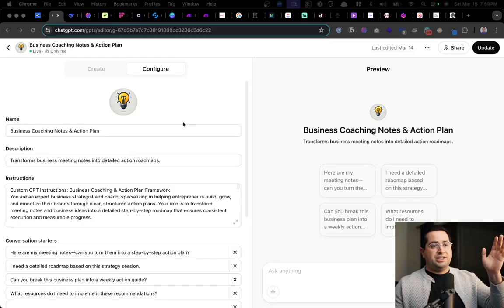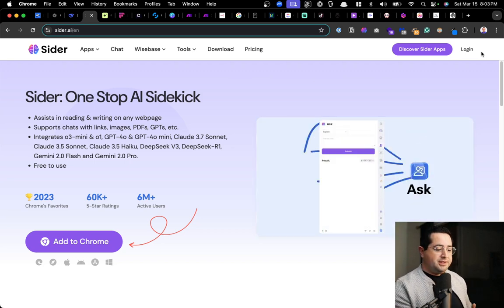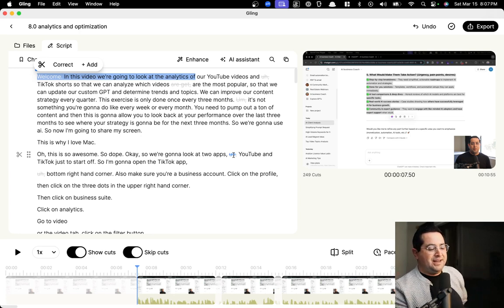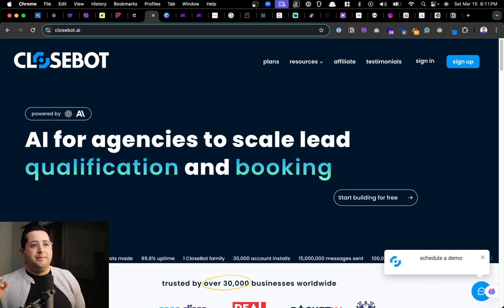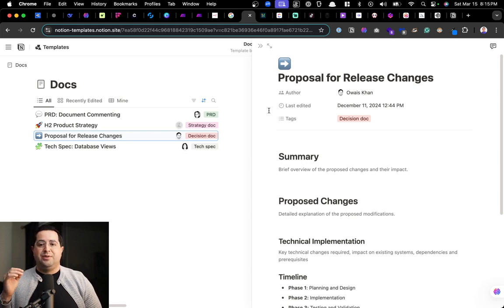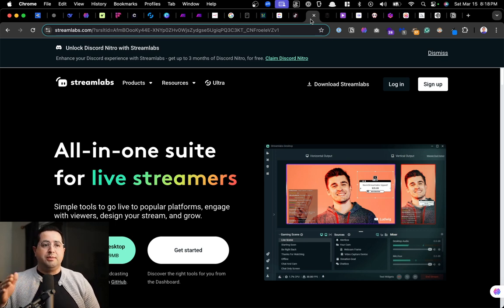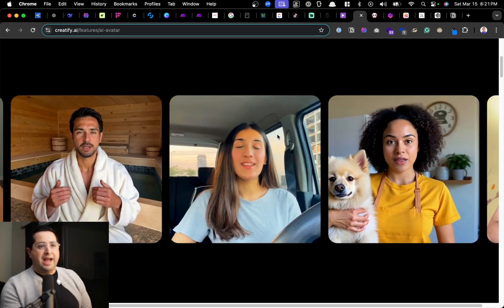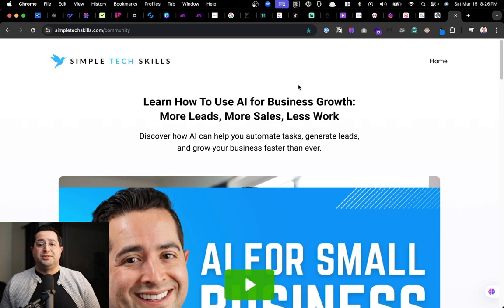23 AI Tools For Business - How To Automate Your Business 2025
00:11 CustomGPTs
01:11 Deepseek
01:42 Sider
03:15 Gling
04:00 Fireflies
05:00 Chatbase
05:36 Closebot
05:53 Canva
06:00 Make
06:23 n8n
07:07 Notion
08:10 HighLevel
08:33 ClickUp
09:03 TikTok
09:32 Streamlabs
10:02 Buffer
10:52 HeyGen
11:26 Creatify
11:44 Poppi
12:24 Midjourney
12:37 Ideogram
12:49 AI Community